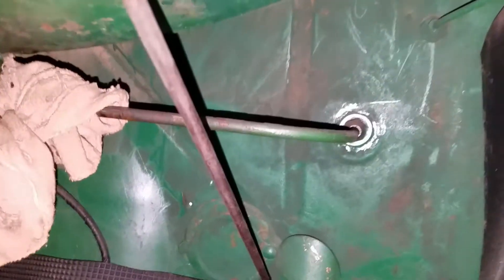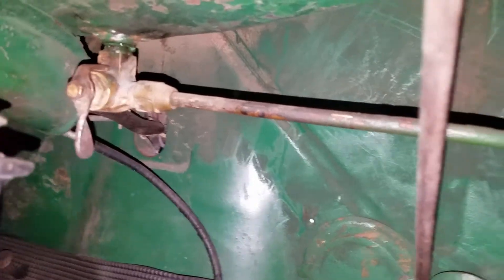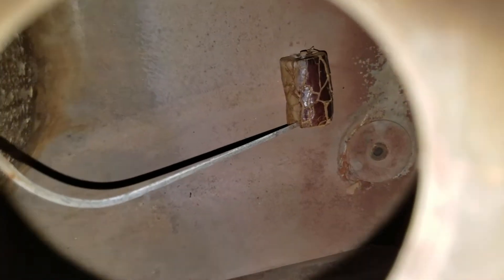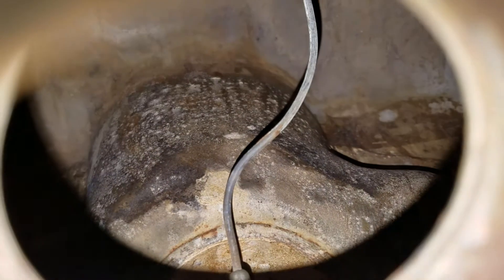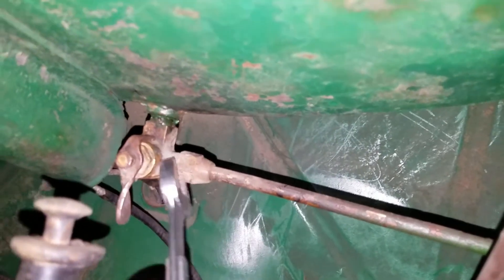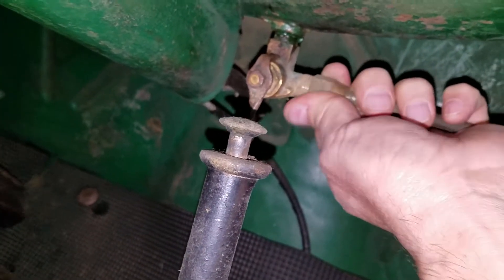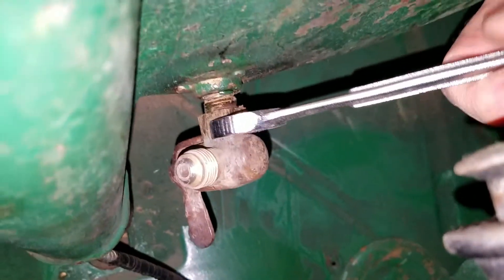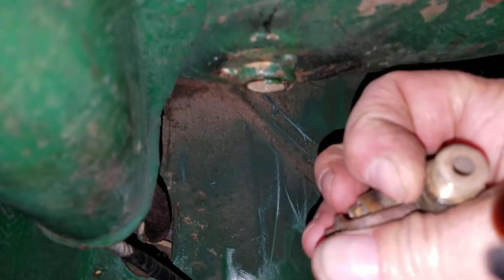Episode 4 1931 Ford Model AA Truck BARN FIND! Will it Run?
In Episode 4 I go thru the fuel system.